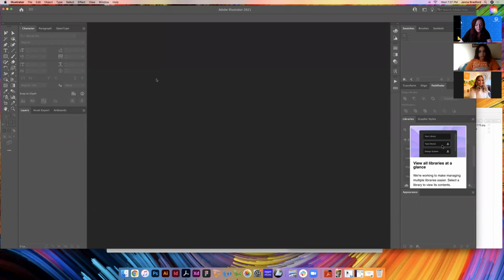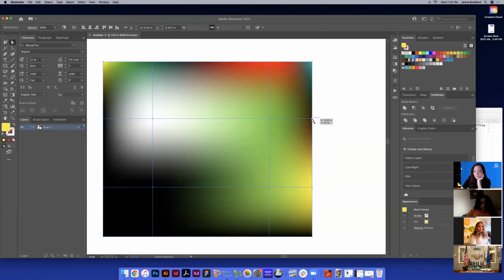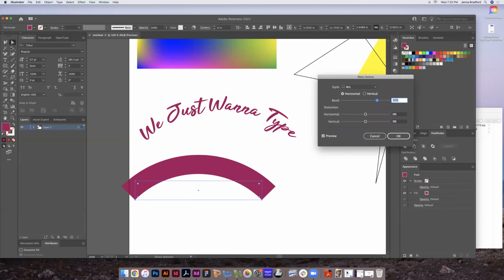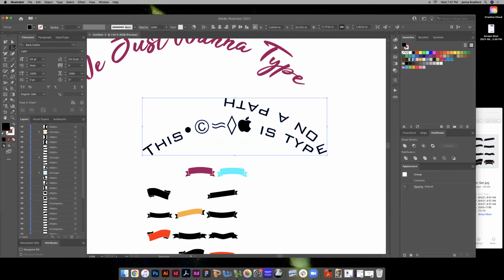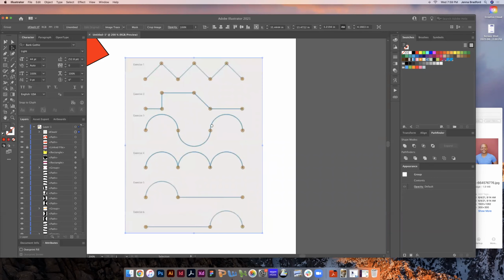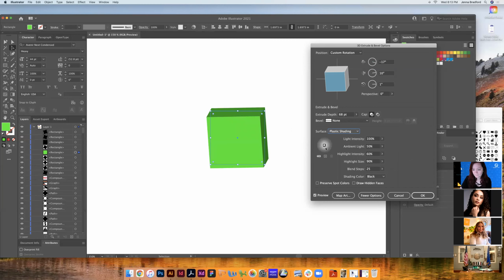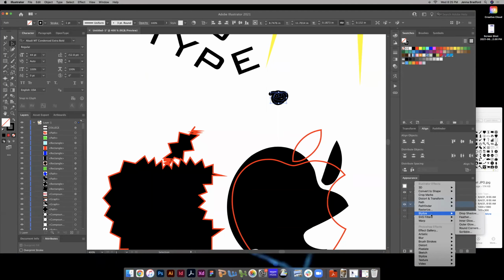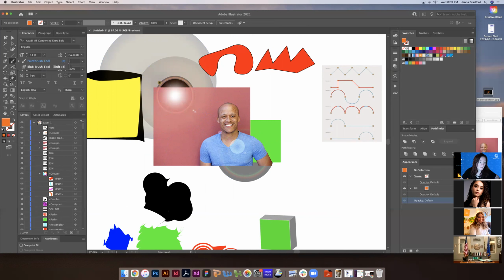Adobe Illustrator Training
Jenna Bradford, our Project Manager and all around UX/I Badass, gives a free and comprehensive training on Adobe Illustrator with members of the QG Development Team.